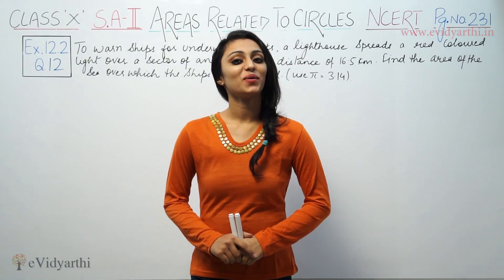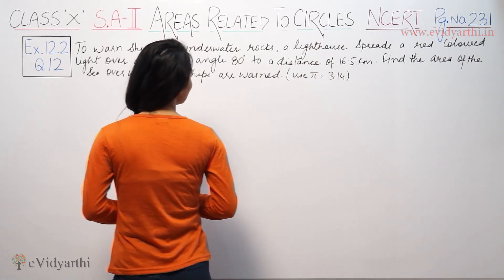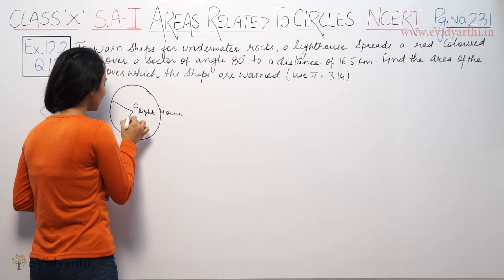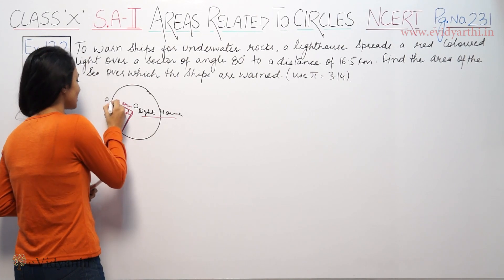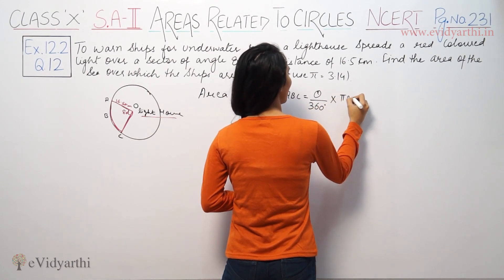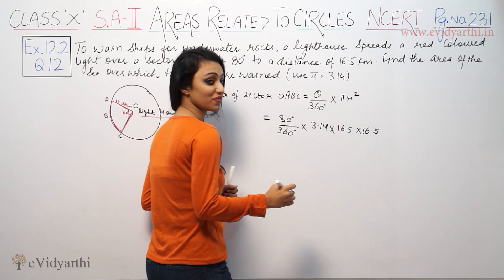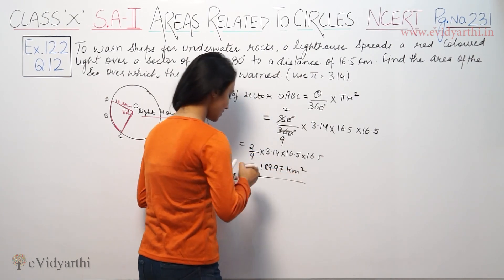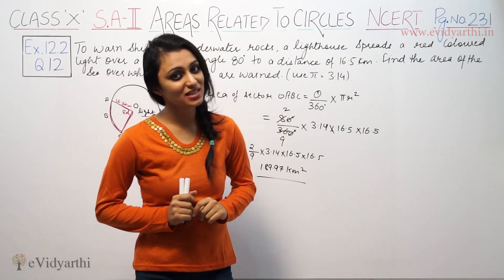Q 12, Ex 11.1 - Area Related to Circles - Chapter 11 - Mathematics Class 10th - NCERT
✔️ Class: 10th
✔️ Subject: Maths
✔️ Chapter: Areas Related To Circles
✔️ Topic Name: Q 12, Ex 11.1

0:00 Question 12